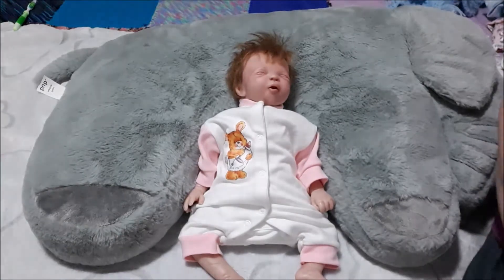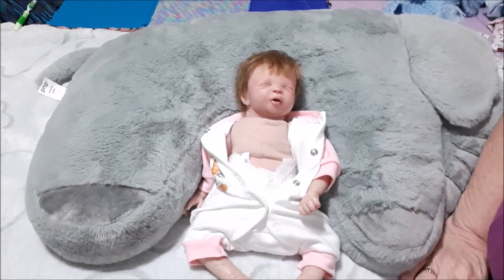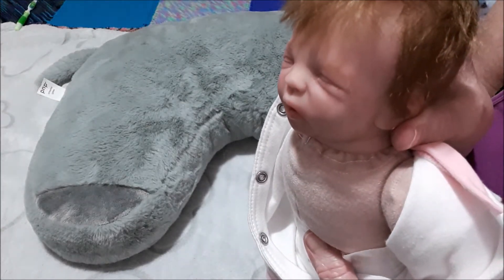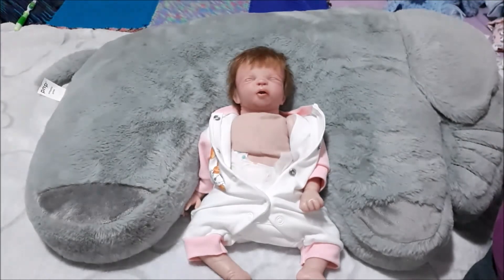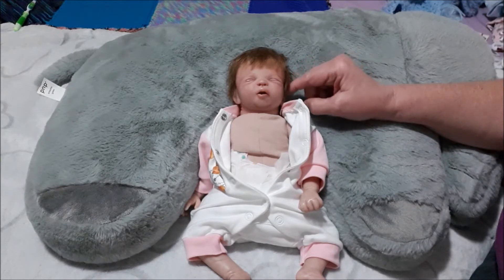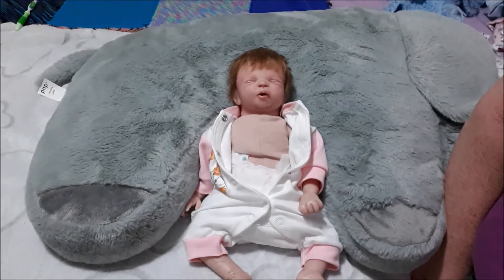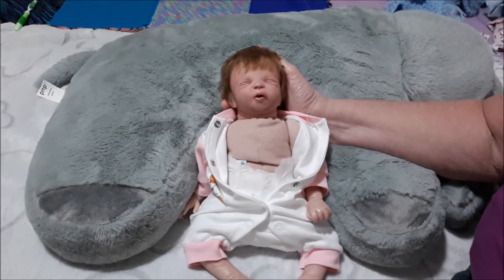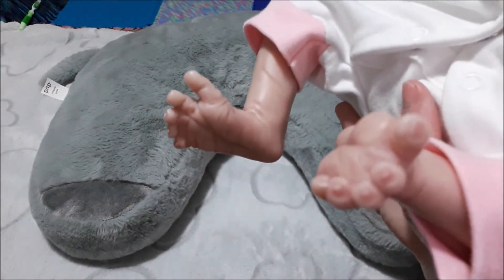Reborn Bridgets Body Fixed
Bridget's body looks so much better since her op.